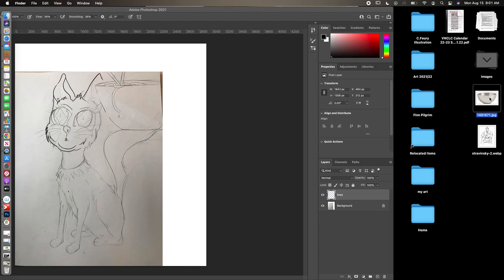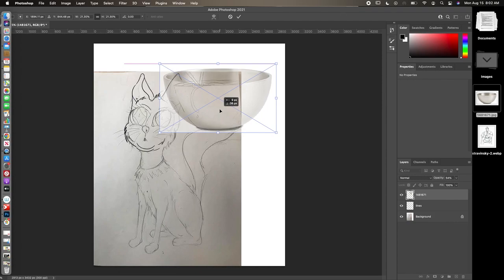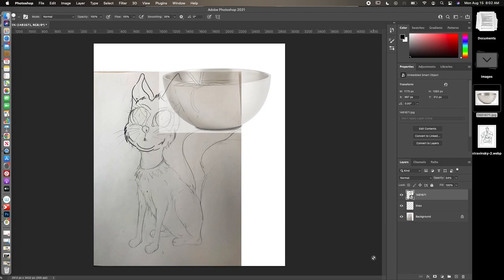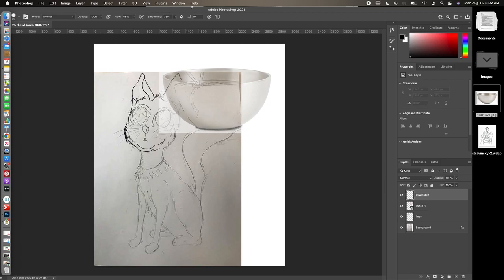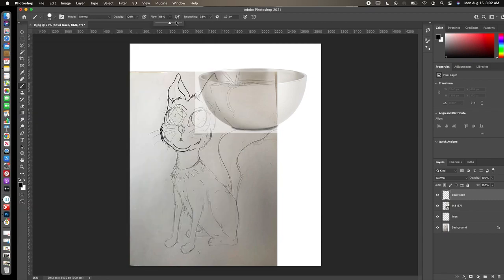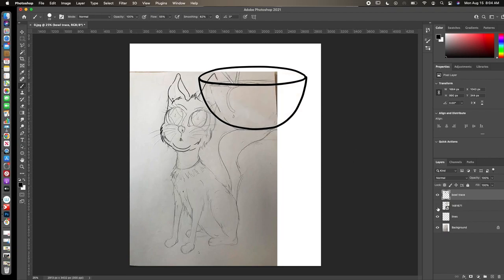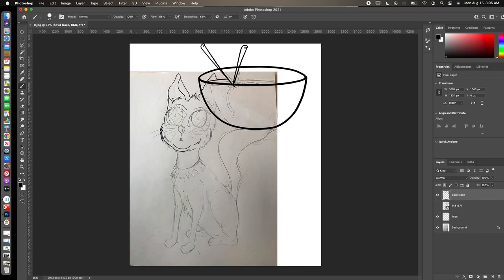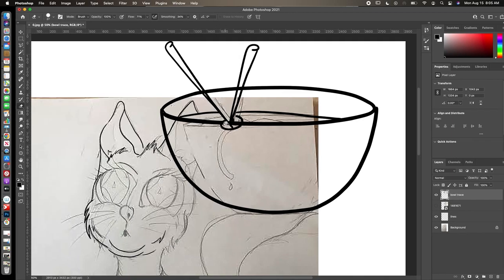Small Animal Character Inserting and Tracing Images